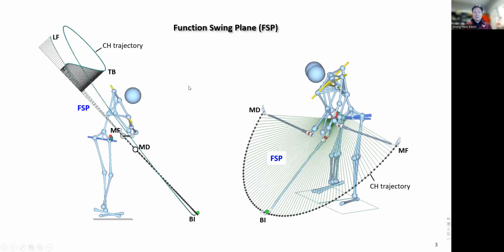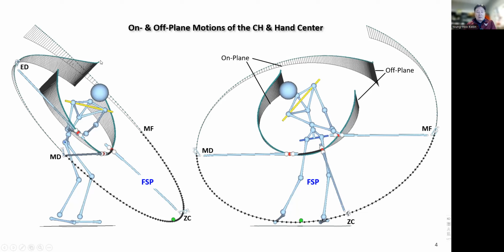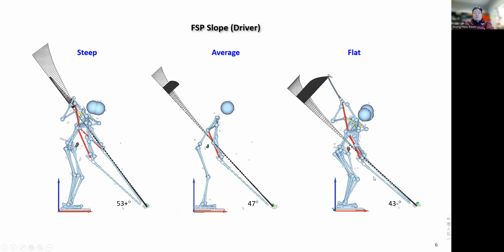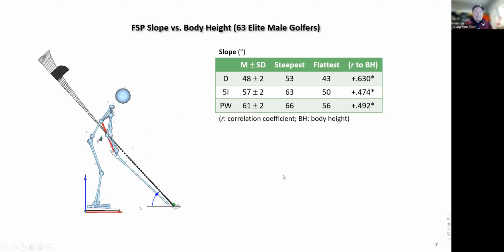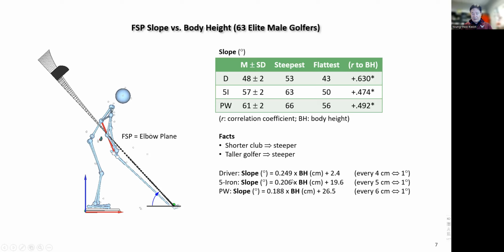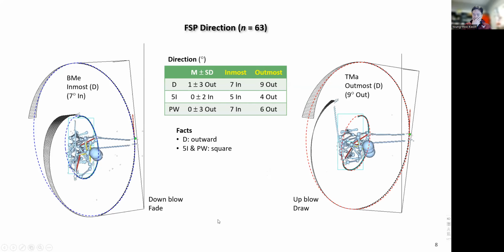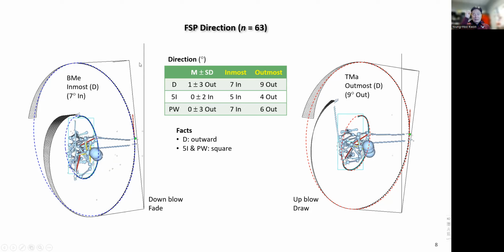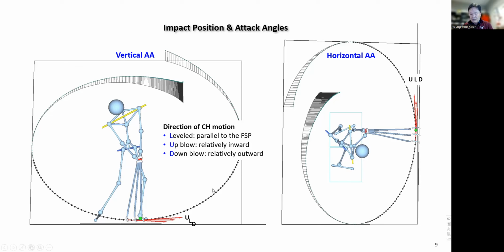2022-05-30 Kwontum Physics: Functional Swing Plane 2 on DrKwonGolf